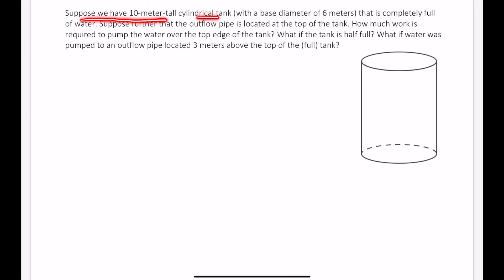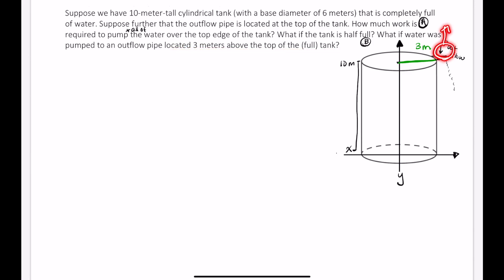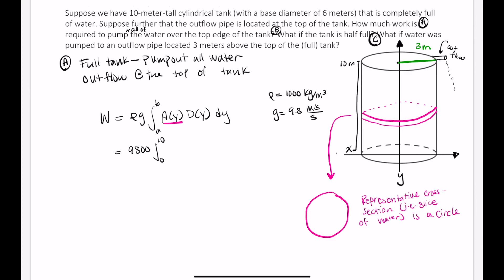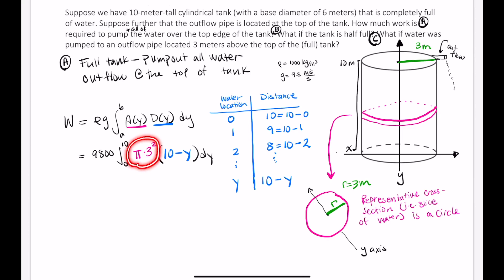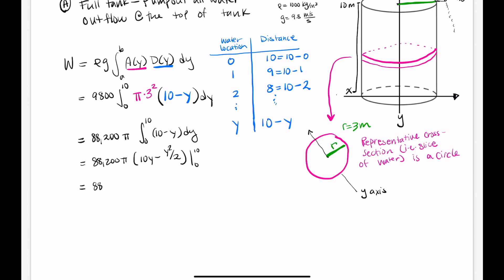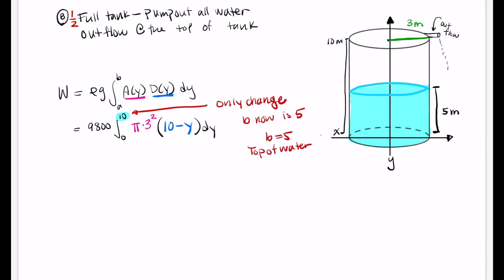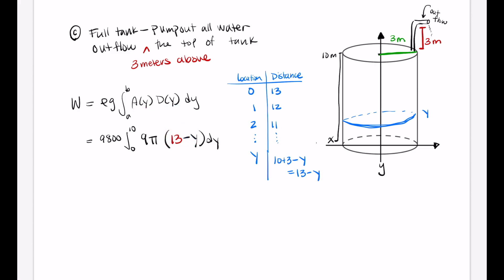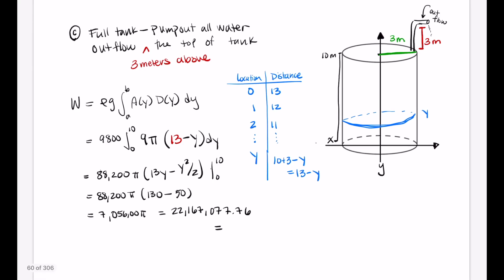Pumping water out of a cylindrical tank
In this video, Professor Gonzalinajec demonstrates how to compute the work required to pump water out of a tank under a variety of conditions.